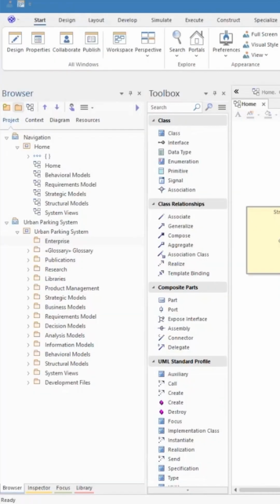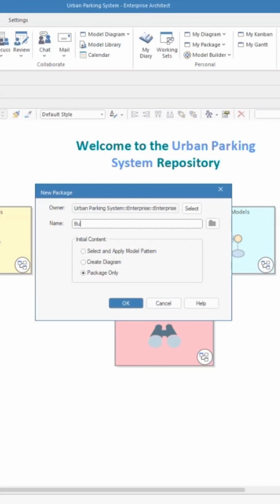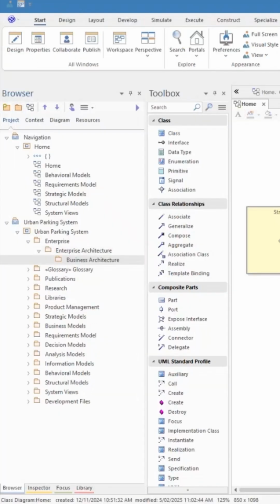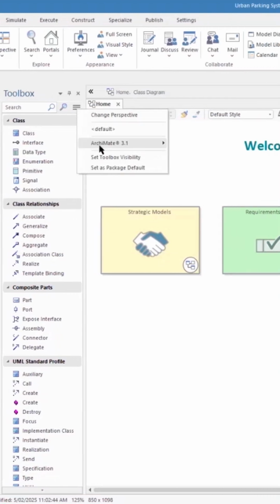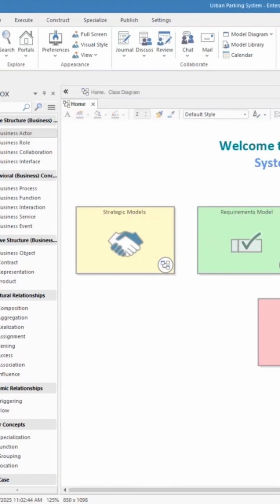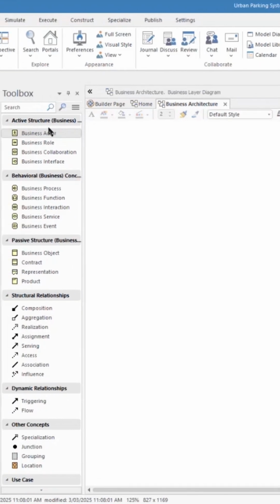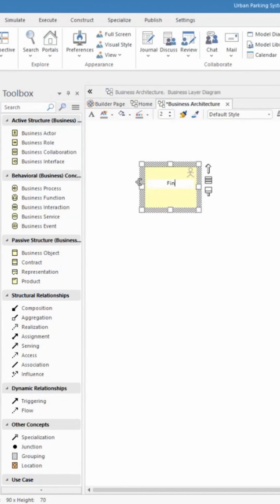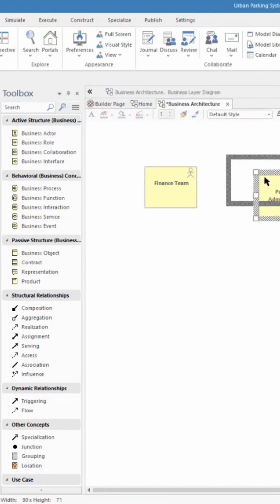Introduction to Modeling with ArchiMate SHORT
Stephen and Scott explore how to quickly and easily set the tool up for modeling Enterprise Architectures using the ArchiMate Framework and Language.